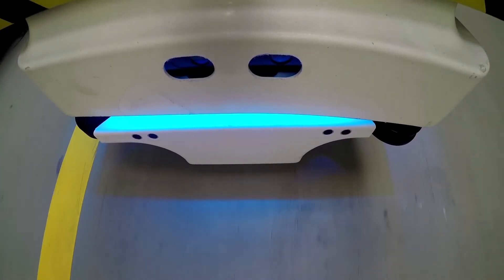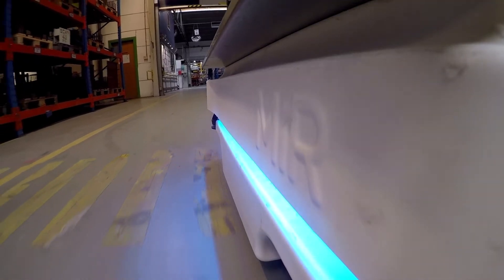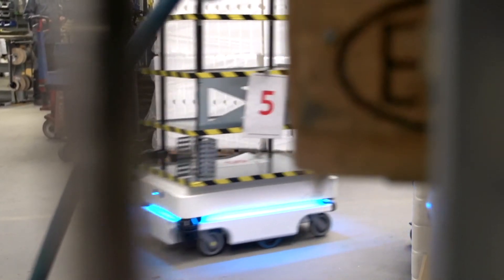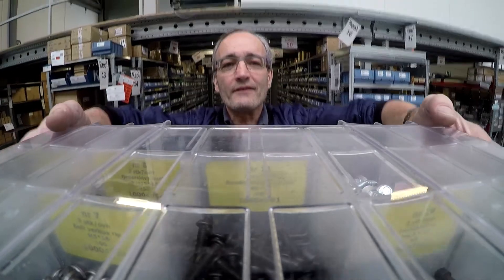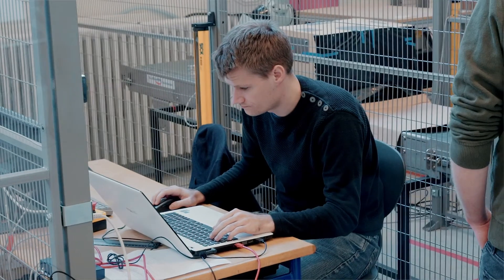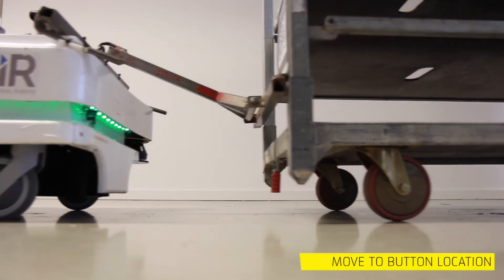MIR - Odense Robotics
Mobile Industrial Robots (MIR) produces and develops mobile robots for professional use in the industry, manufacturing companies and hospitals. The robot MIR100 automates in-house transport for our customers with a focus on safety in the maneuverings and operation, and emphasis on easy to set up and a very user-friendly interface.